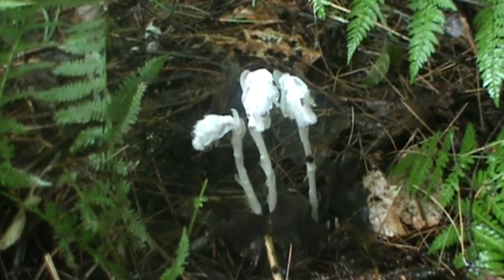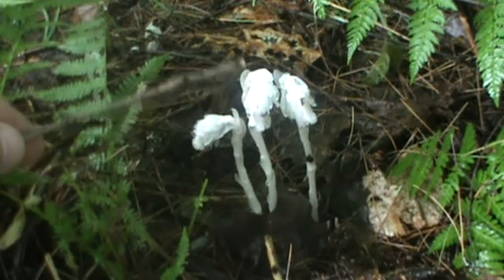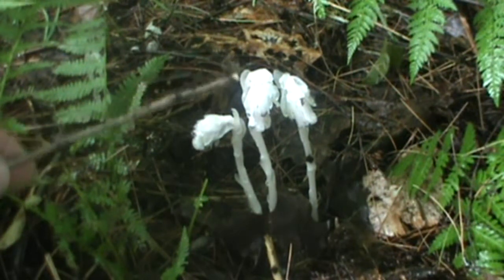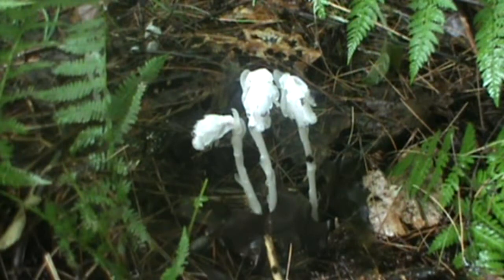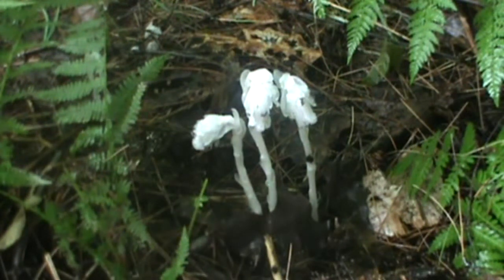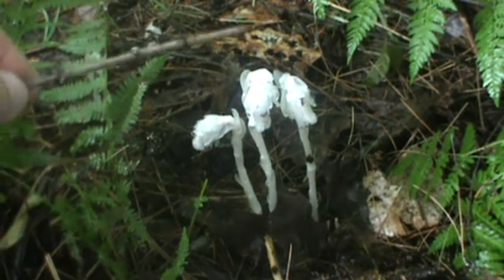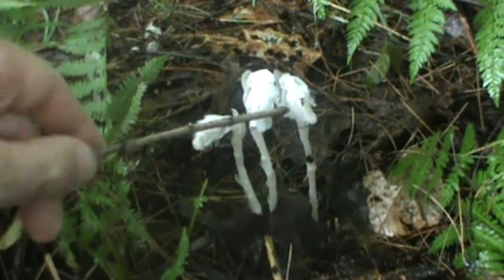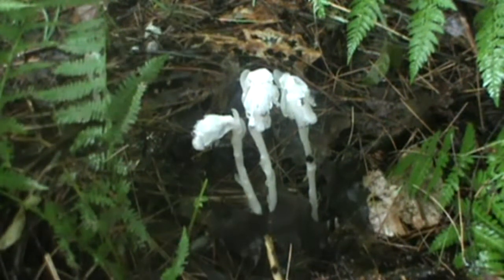Identifying Indian Pipe, Monotropa uniflora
How to identify Indian Pipe, Monotropa uniflora also known as Ghost Plant or Corpse Plant.